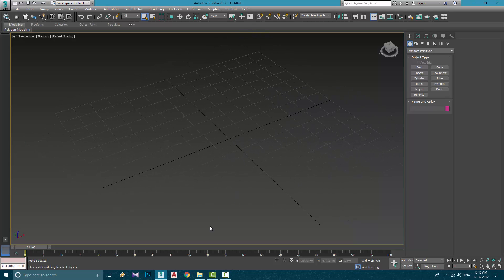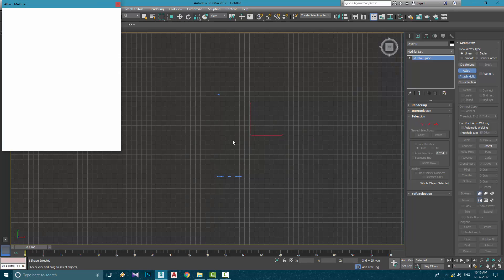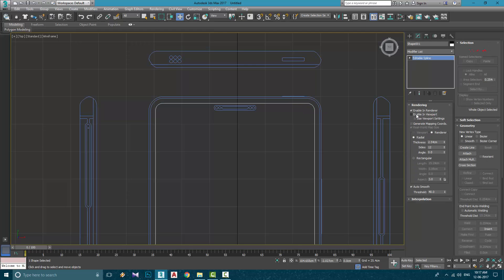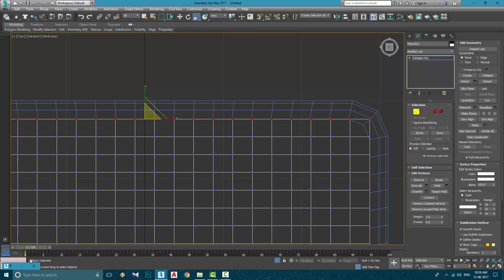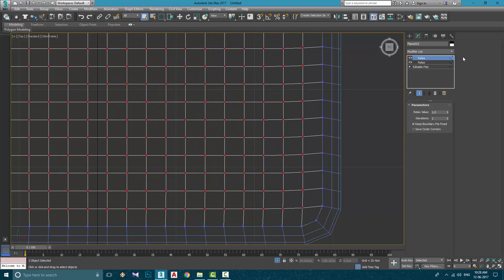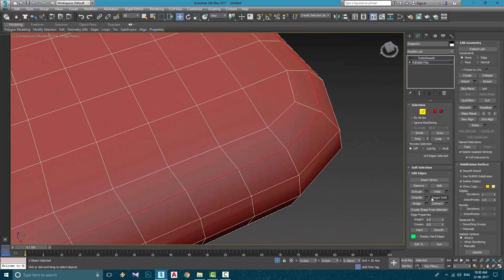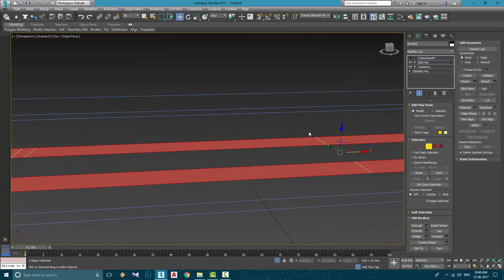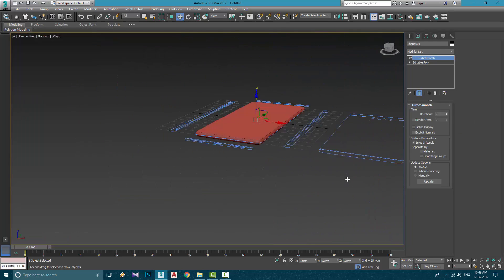How to model a Smartphone in 3DS MAX Part-1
In this tutorial you are going to learn how to model smart phone in 3DS MAX